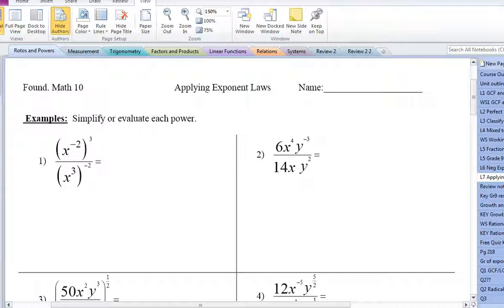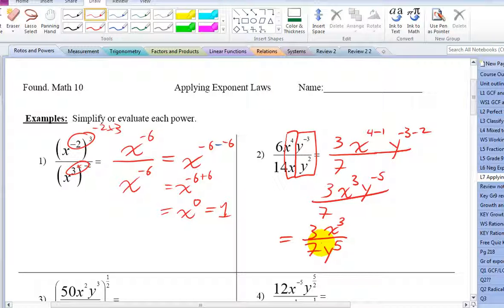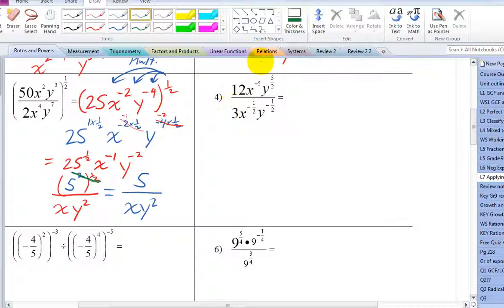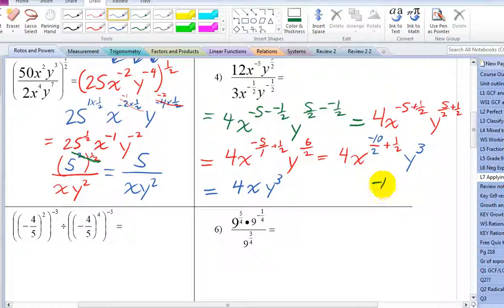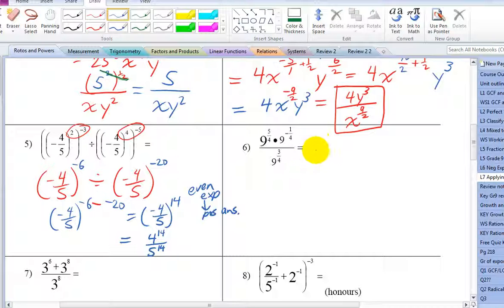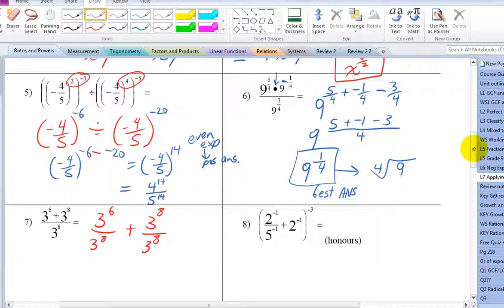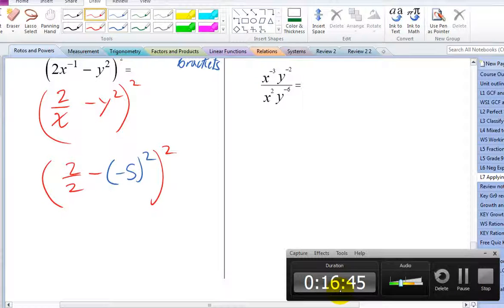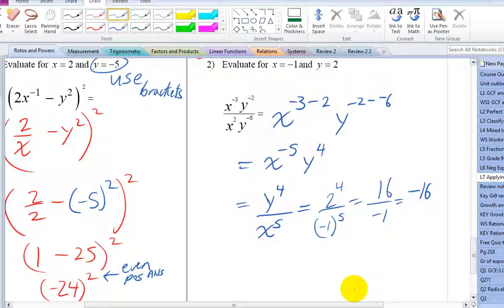L7 Applying exponent rules